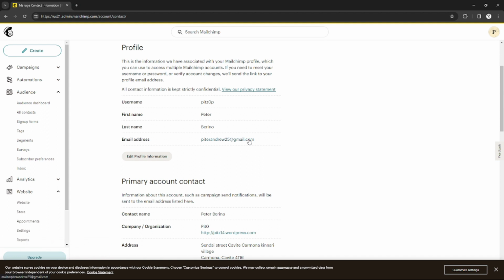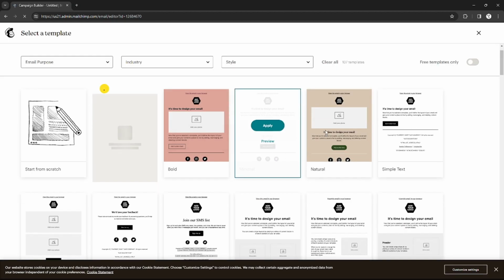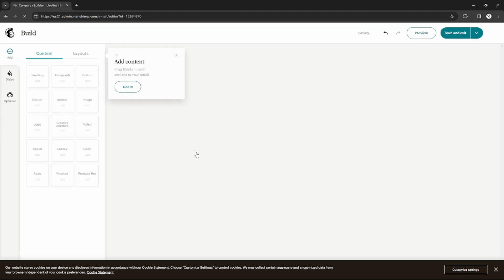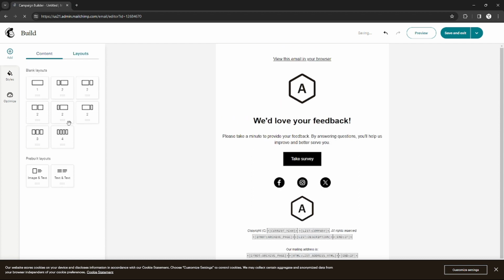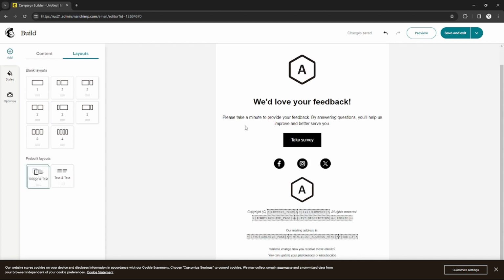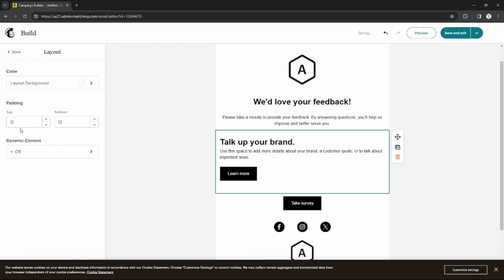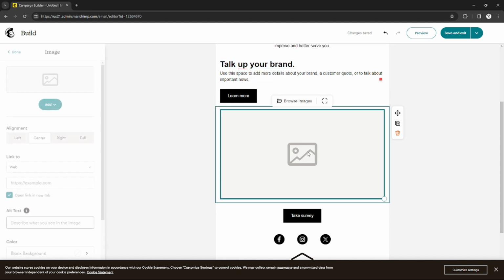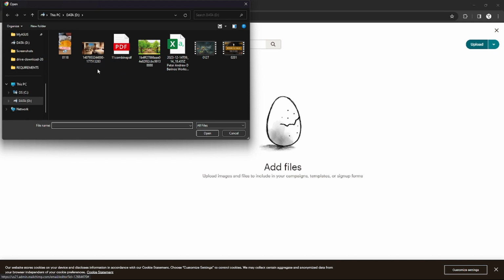How to Wrap Text Around an Image in Mailchimp (2025) Easy